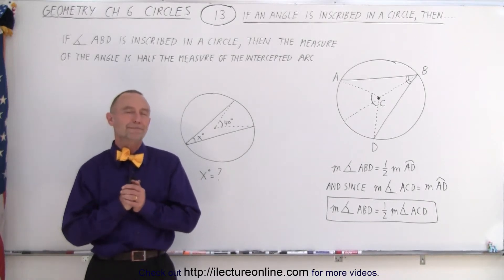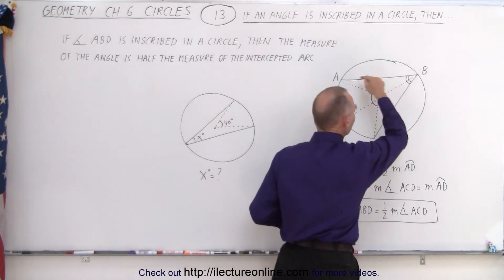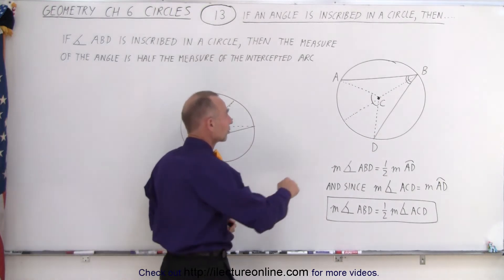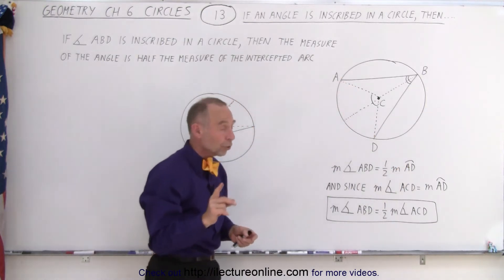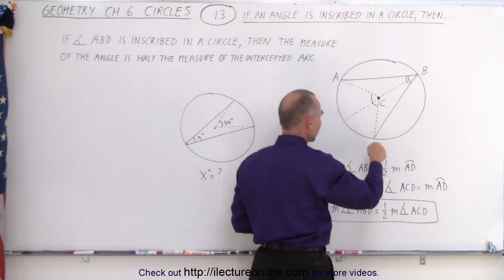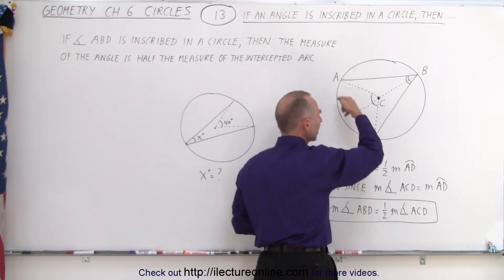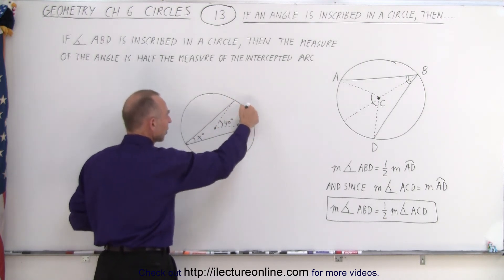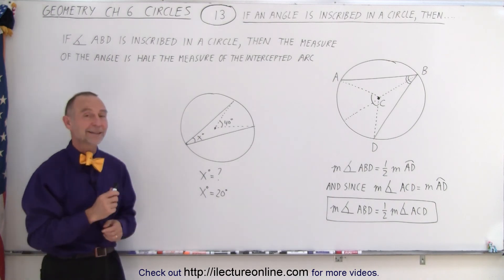Geometry - Ch. 6: Circles (13 of 39) If an Angle is Inscribed in a Circle, then...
We will learn if an angle is inscribed in a circle, then the measure of the angle is ½ (half) the measure of the intercepted arc.

Title search of video on other plateforms:  Geometry - Ch. 6: Circles (12 of 39) Chords Equidistance From the Center

Title search of video on other plateforms:  Geometry - Ch. 6: Circles (14 of 39) Inscribed Angle: Special Cases